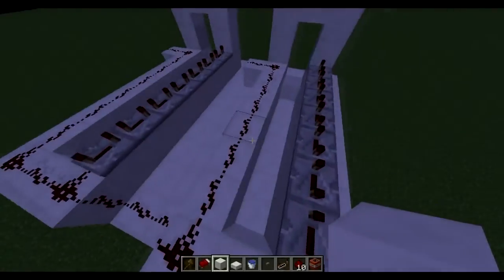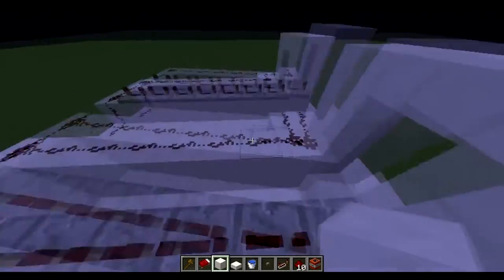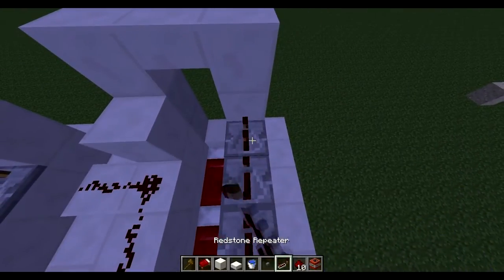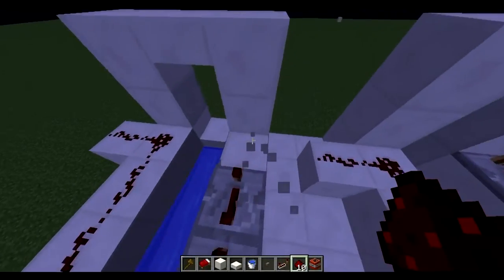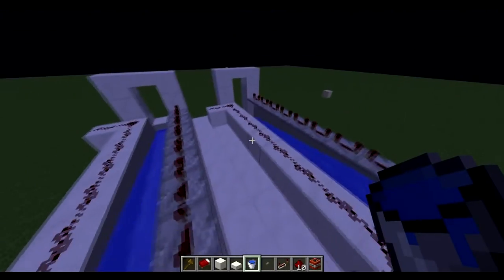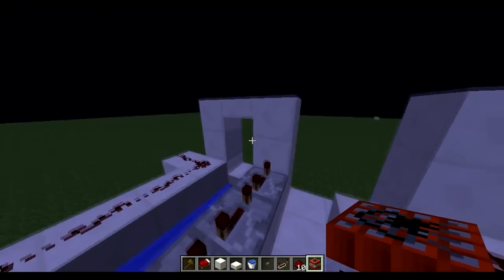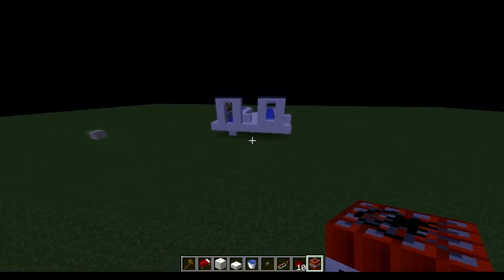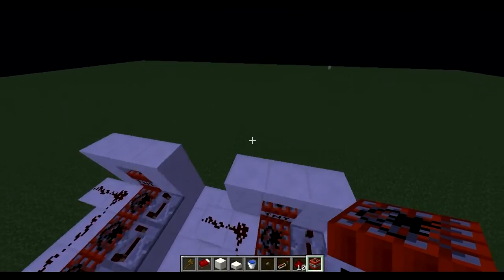Bed cannon Minecraft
Showing a way to get more power out of cannons using beds.